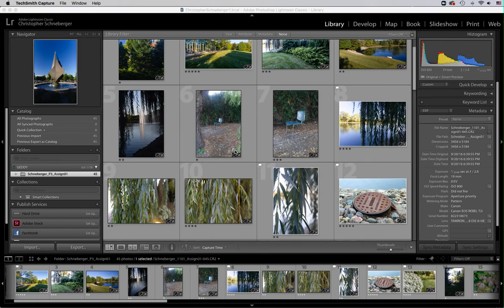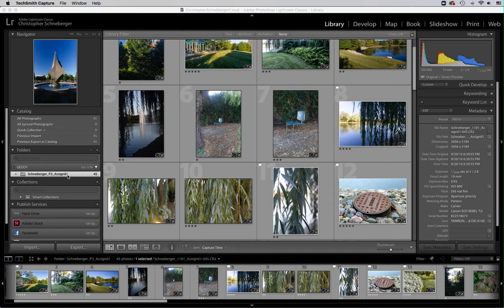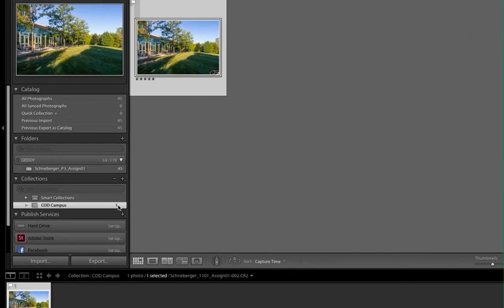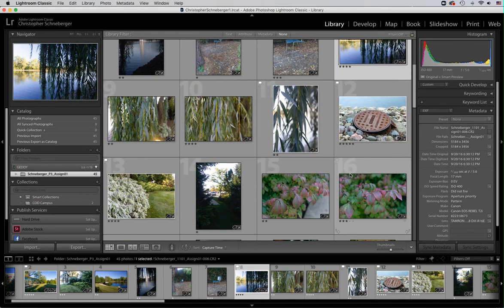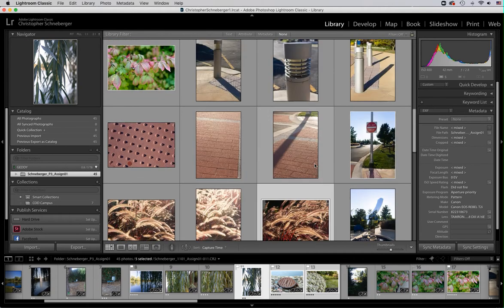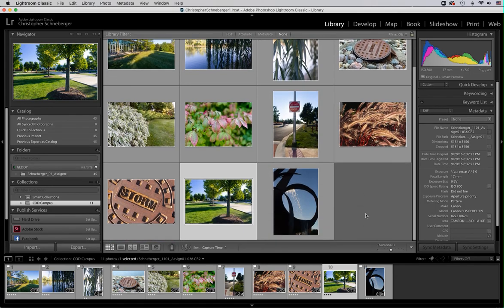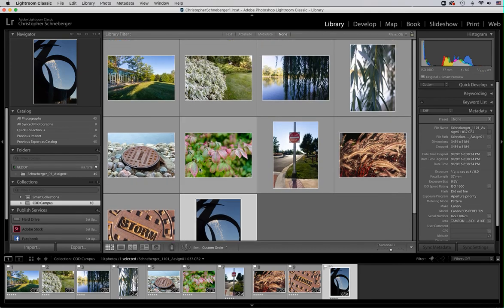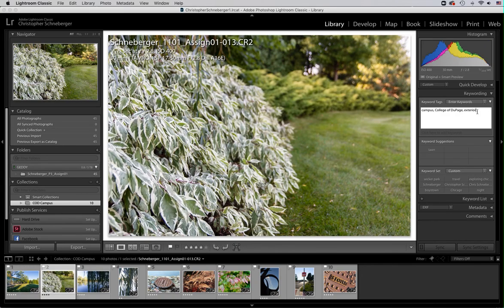Collections in Lightroom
How to create and manage collections in Lightroom.